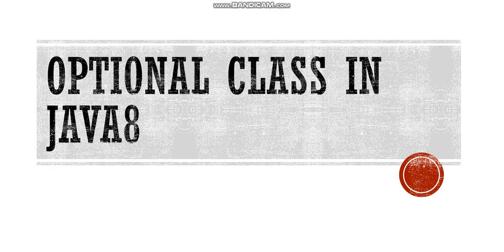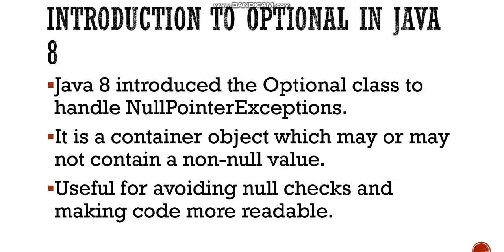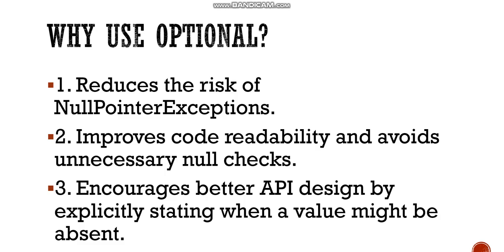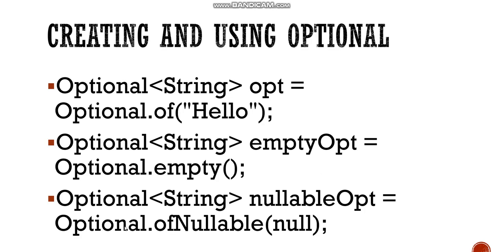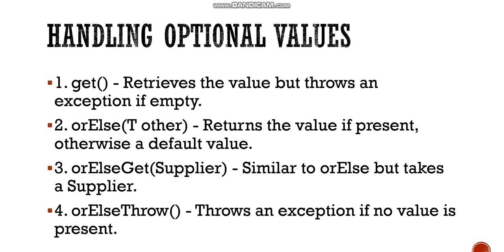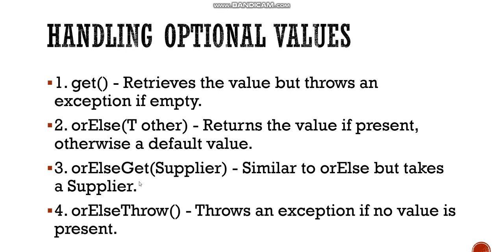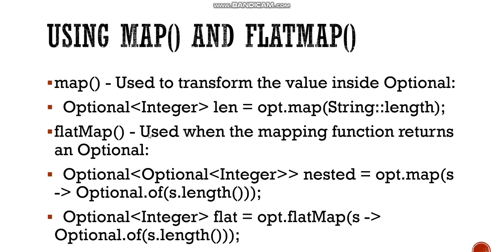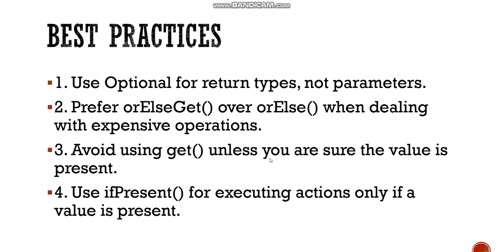Java 8 Optional Mastery: Eliminate NullPointerException Like a Pro 🔥 | Tutorial Part 1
Tired of NullPointerException errors ruining your Java code? 🤯 In Part 1 of this Java 8 Optional series, you'll learn how to handle nulls the right way — clean, safe, and professional.

In this video:
✅ Understand what Optional is and why it exists
✅ Learn how to use Optional.of(), Optional.empty(), and Optional.ofNullable()
✅ Discover best practices for null handling in modern Java
✅ See real-world use cases and tips to write cleaner, more reliable code

Whether you're new to Java or brushing up on Java 8 features, this series will help you become confident with Optional and eliminate null-related bugs for good.